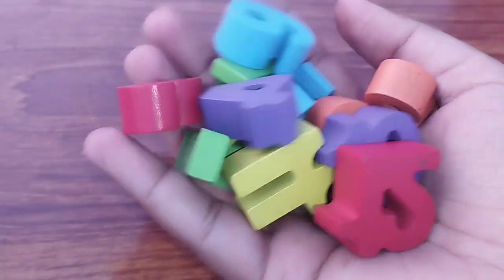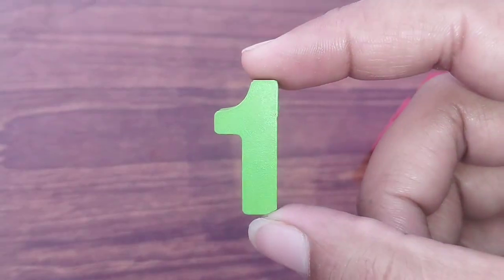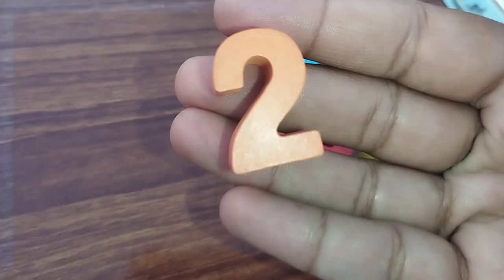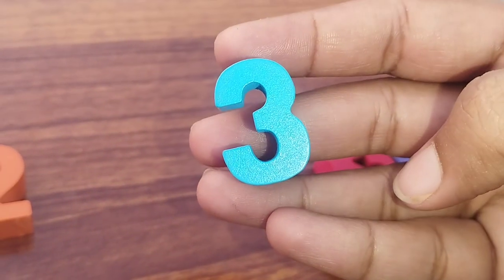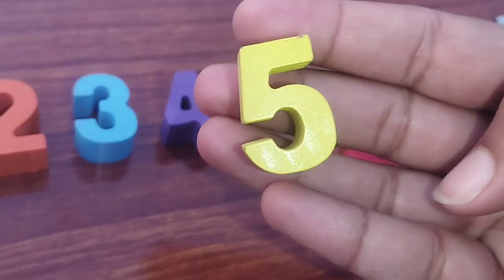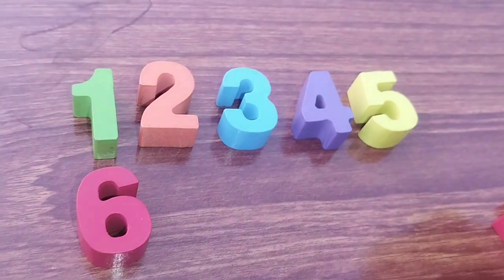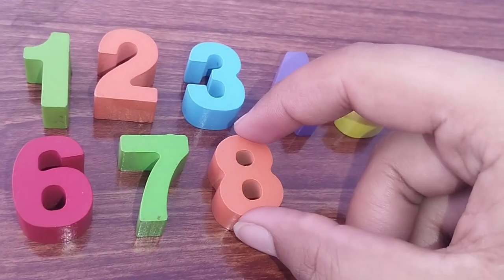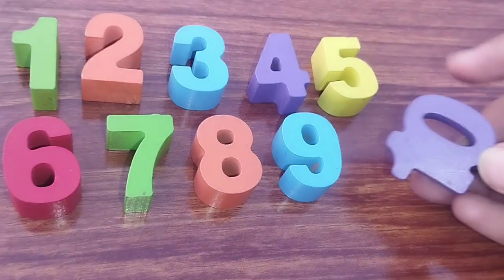counting 1 to 10, 1to10, 123 Numbers, 1 to 10, 1234 Number Names, 1 To 10 Numbers, Counting Numbers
iba tv
 1to10,
123 Numbers,
1 to 10,
1234 Number Names,
 1 To 10 Numbers,
Counting Numbers,
Puzzle Numbers,
 Learn 1 To 10 Numbers,
 Learn 1 To 10 Numbers For Kids,
numbers,
counting,
1 to 10 numbers,
counting 1 to 10,
 1to10,
123 Numbers,
1 to 10,
1234 Number Names,
 1 To 10 Numbers,
Counting Numbers,
Puzzle Numbers,
numbers,
counting,
1 to 10 numbers,